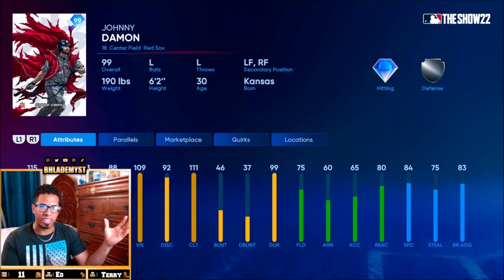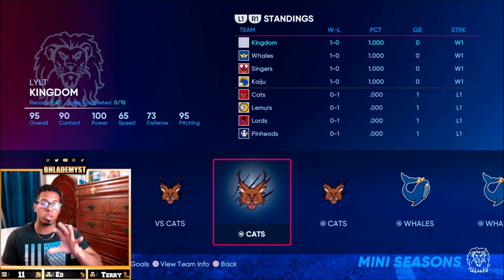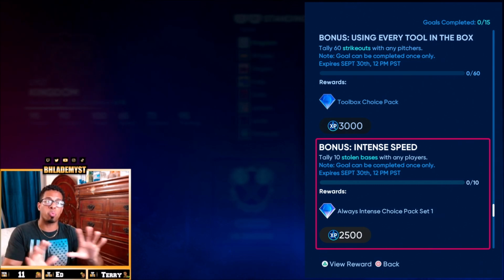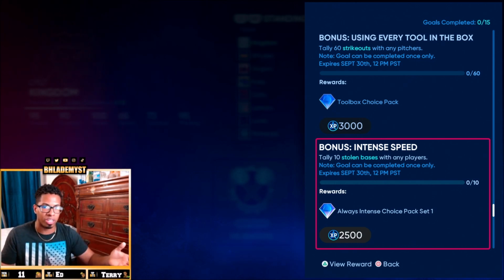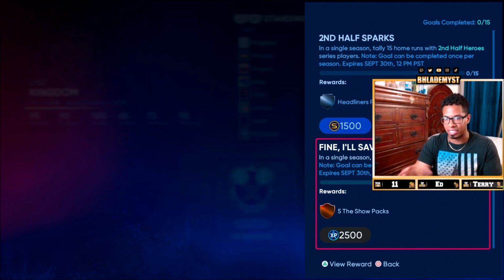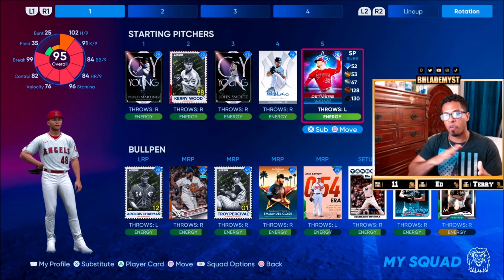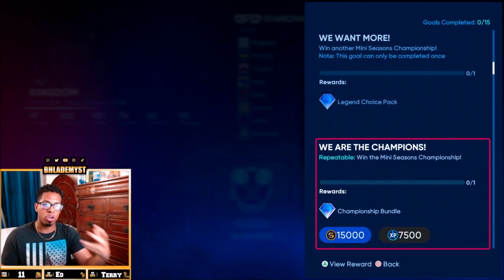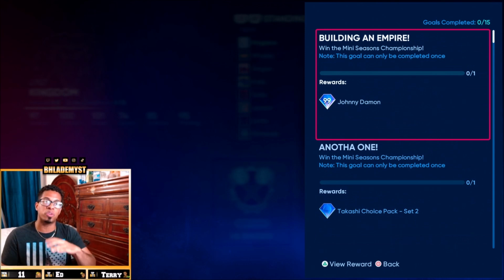Most EFFECTIVE Way To COMPLETE New MINI SEASONS & 99 OVR Johnny DAMON!